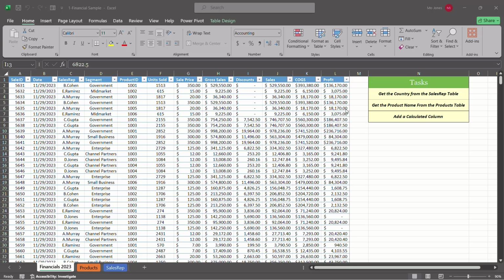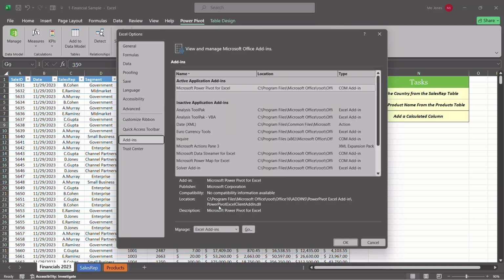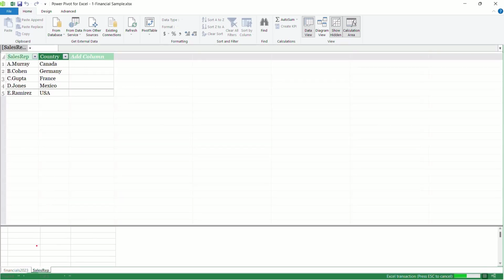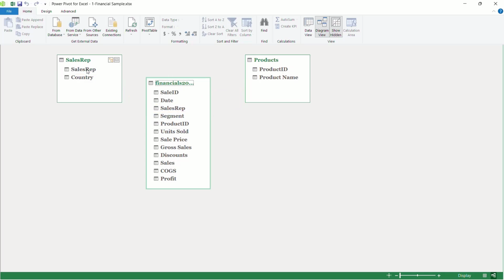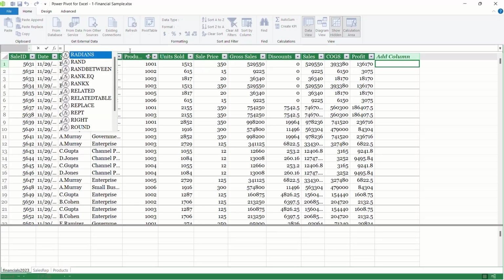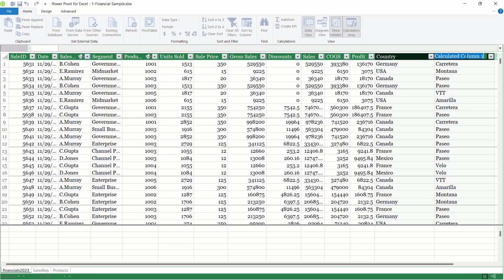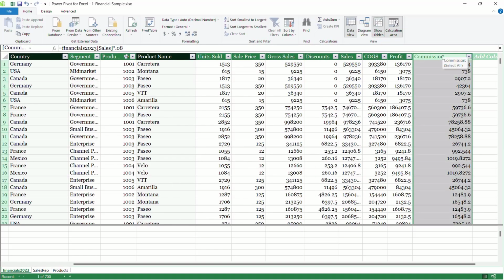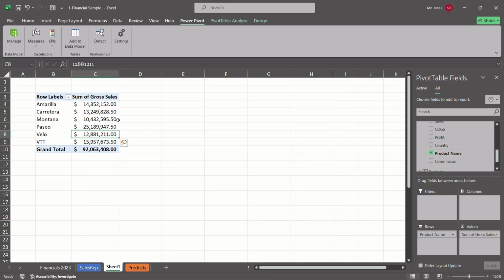Merge Tables with Power Pivot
In this tutorial, we will merge 3 tables into one by using Power Pivot. Using simple DAX expressions, we will create calculated columns.